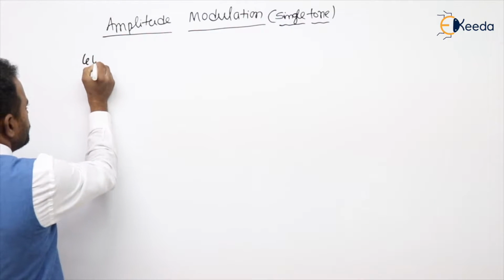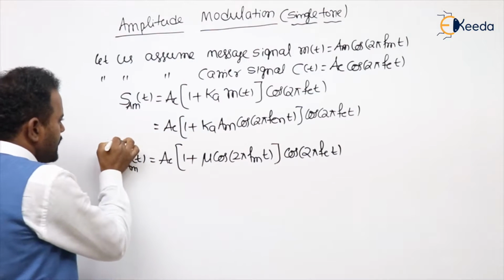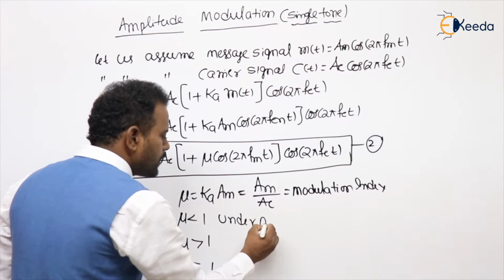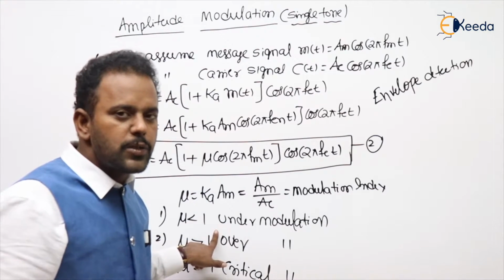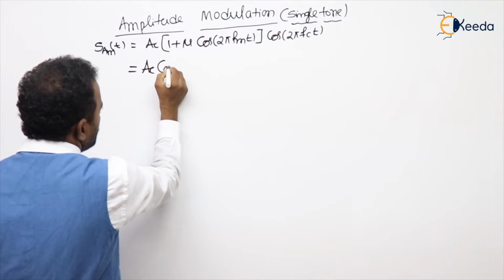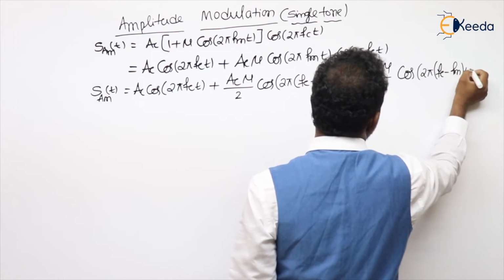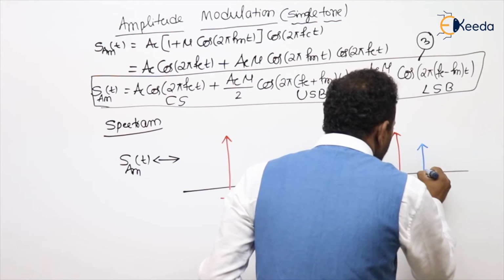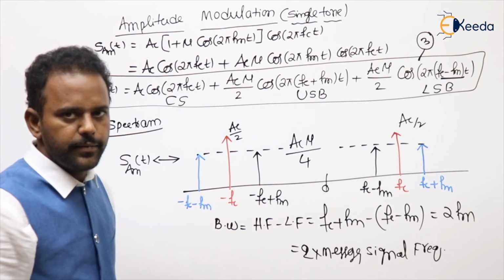Understanding Single Tone AM: Expression And Spectrum | GATE Communications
Explore the realm of Single Tone AM with our video on "Understanding Single Tone AM: Expression And Spectrum" in the context of GATE Communications. Delve into the intricacies of amplitude modulation, examining its expression and spectrum in a simplified manner. This session serves as a valuable resource for GATE exam preparations, shedding light on the nuances of communication systems. Join us to demystify the complexities, ensuring a comprehensive grasp of the subject. Elevate your understanding and boost your confidence for GATE Communications with this insightful tutorial. Don't miss out on enhancing your knowledge in a clear and concise way!

Key Topics Covered:

Understanding Single Tone AM (Amplitude Modulation)
Expressions and Formulas Simplified
Analyzing the Spectrum of Single Tone AM Signals

Happy Learning.